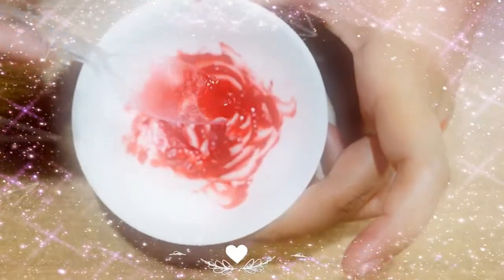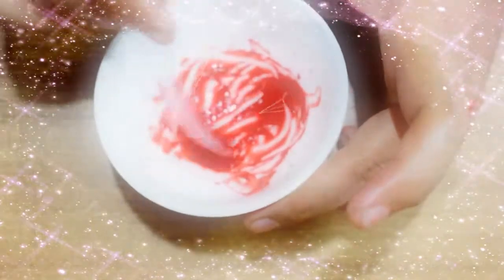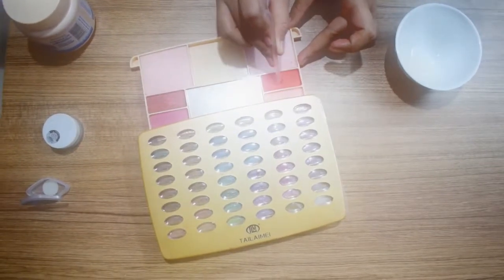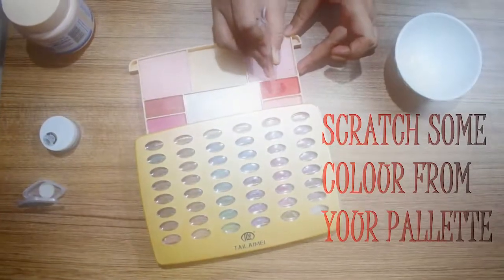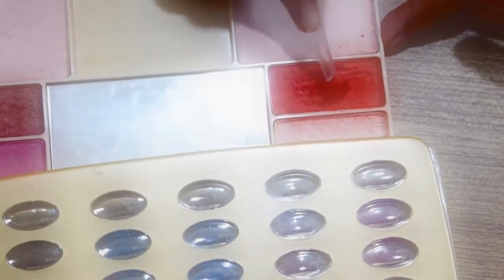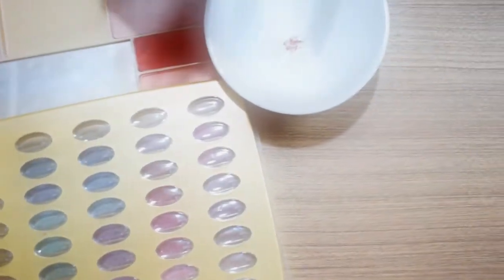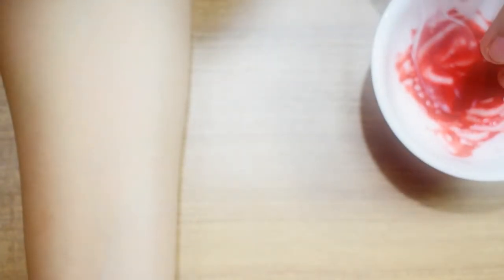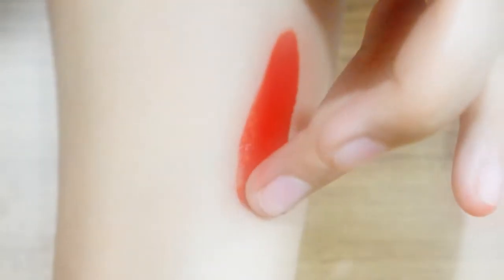DIY - GLOSSY LIPSTICK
love wearing lipsticks?
here's a quick way of making your own DIY LIPSTICKS od the colours of your choice.
Hope you all enjoyed watching the video.